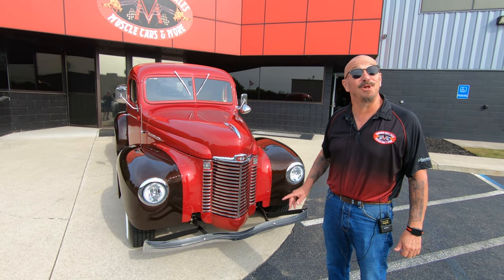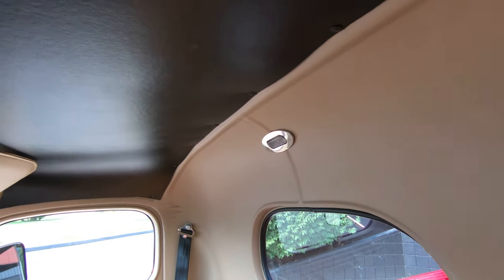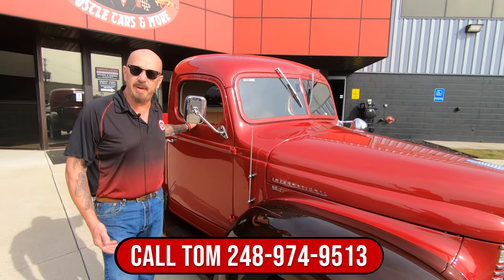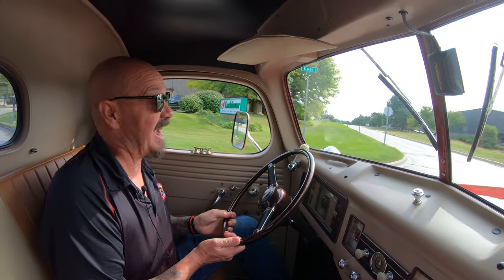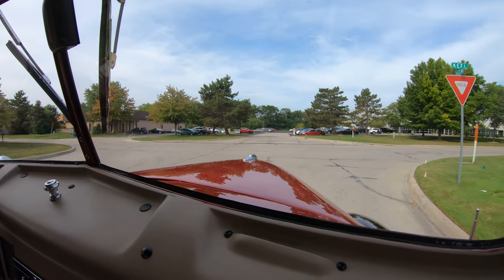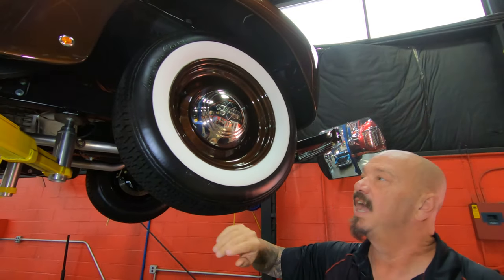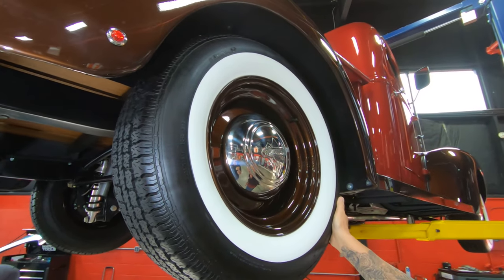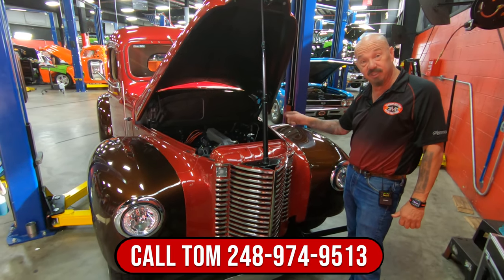1947 International KB-1 Pickup For Sale Vanguard Motor Sales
Welcome back guys! Today we are taking this 1947 International KB-1 Pickup out for a test drive!

1947 International KB - 1 Pickup
VIN: KB168393

Check out this absolutely stunning 1947 International KB - 1 Pickup! This International Pickup Has undergone a complete Frame - Off Build and it received lots of custom upgrades during the process! Take a look at the glossy Red Exterior Paint, Quarter Sawn Oak Wooden Bed with Polished Strips, American Classic Wide White Wheels on Coker Tires, and Metal Grille and Bumpers. Inside, this '47 is sporting a Custom Tan and Brown Interior with Black Carpeting, and Bench Seating.
Under the Hood sits a 350ci V8 Engine with Ram Jet GM Electronic Fuel Injection, and Stock Cylinder Heads! Power is sent to the rear tires though a Tremec TKO600 5 Speed Manual Transmission and a Ford 9'' Limited Slip Rear End in an Aftermarket Billet Pinion Bearing Housing! This pickup is a blast to drive, and it's also loaded with Air Conditioning, Power Rack and Pinion Steering, and 4 - Wheel Disc Brakes with Wilwood Master Cylinder as well as Wilwood 4 Piston Calipers Front and Rear with Braided Stainless Flex Lines! The underside of this International KB - 1 looks incredible like the rest of the truck! Take a look underneath to see the beautiful condition of the Boxed in Frame, Independent Front Suspension with Tubular Upper and Lower Control Arms, 4 - Link Rear Suspension with Tubular Control Arms, Fully Adjustable Coilovers Front and Rear, and the Dual Exhaust System with FlowMaster Mufflers!

This 1947 International KB - 1 Pickup is a timeless classic that was built for show and go! Traveling along with this Ford is a collection of Receipts, Service Manuals, Spare Keys, and a Parts Catalog. Any collector or enthusiast would love to own this International, and it won't last long!

to see over 100 HD photos and our in - depth video for this 1947 International KB-1 Pickup and over 200 other classics!

Mechanics:
350 V8 Crate Engine
Engine # 10243880
Serial # 1M1125 3CHR
- Ram Jet GM EFI
- Modernized Fuel Tank (Stainless Steel)

Transmission # TCET 5009 AF
- Casting Date: 2015
- Assembly Date: Feb/1st/2015
- Casting #: C - 2605865
- Hydraulic Clutch

- Fully Adjustable Coil Overs Front and Rear
- Power Rack and Pinion Steering Conversion with Tube Upper and Lower Control Arms
Ford 9”
- Moser Engineering 3rd Member
- 3.73:1 Gear
- Posi
- Billet Pinion Bearing Housing
- Aftermarket Housing

Coker Tires
American Classic Wide Whites

- Wilwood 4 Piston Calipers Front and Rear
- Braided Stainless Flex Lines

Dual Exhaust
FlowMaster Mufflers

Air Conditioning

Body:
- Paint is Gorgeous
- Metal looks Fantastic
- Stainless looks Great
- Spot Lights
- Side View Mirrors
- Doors Operate Smoothly
- Gas Fill
- Knox Bed
- Quarter Sawn Oak Bed

Interior:
- Dash looks Excellent
- Bench Seat
- Upholstery is Great
- Gauges in Great Shape

Underneath:
- Boxed Frame
- Parking Brake Hooked Up
- Wheel Wells are Clean
- Brand New Hardware